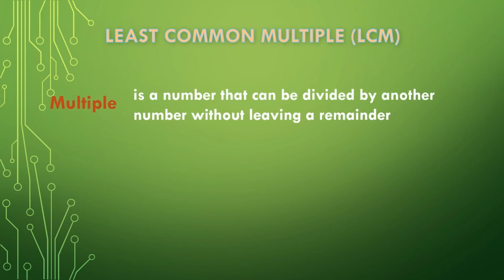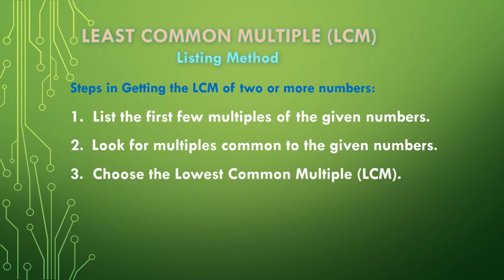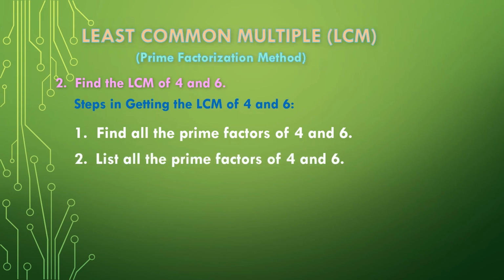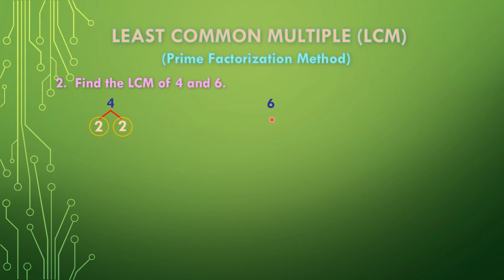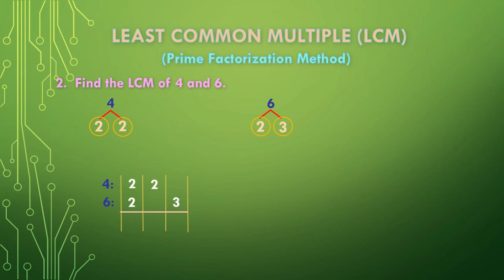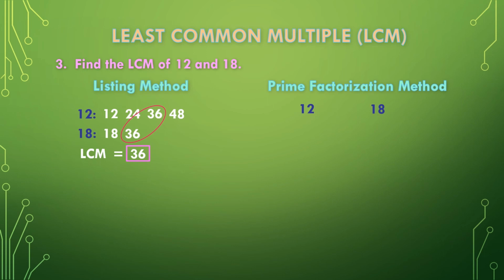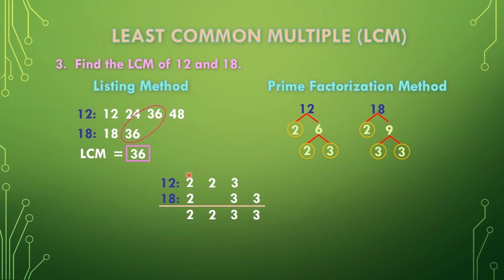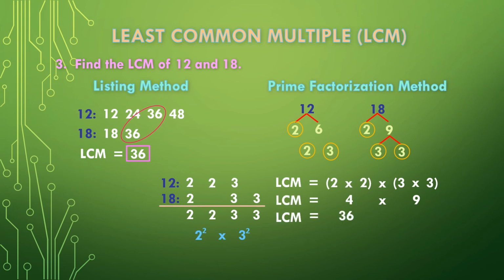Solving LCM with Ease: Listing Method and Prime Factorization Techniques | EasyMathConcepts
Welcome to EasyMathConcepts!  In this comprehensive tutorial, I'll make Finding the Least Common Multiple (LCM) a breeze using both the Listing Method and Prime Factorization.  Whether you're a student striving to excel in Math or a teacher looking for effective teaching techniques, this video is your go-to resource.

🔑 Key Topics Covered:
Exploring the Listing Method step-by-step
Unraveling the Prime Factorization Method with clarity
Understanding when to choose each technique
Comprehensive examples for practical application
Tips and tricks for LCM success

Don't let LCM calculations intimidate you any longer!  Join me on this journey to LCM mastery and boost your Math skills.

Thank you for choosing EasyMathConcepts as your Math resource.  Let's solve LCM challenges together!